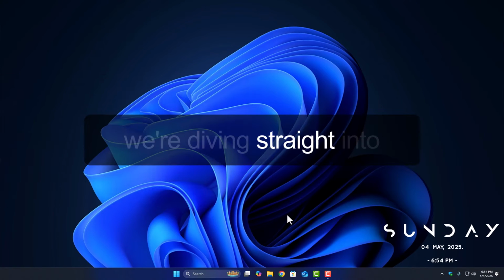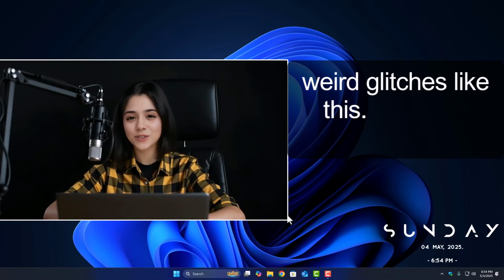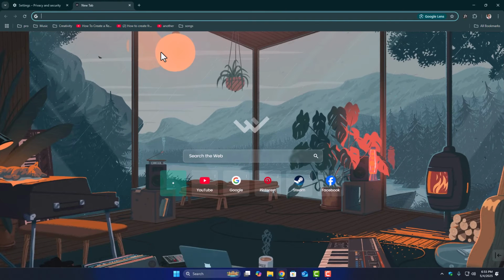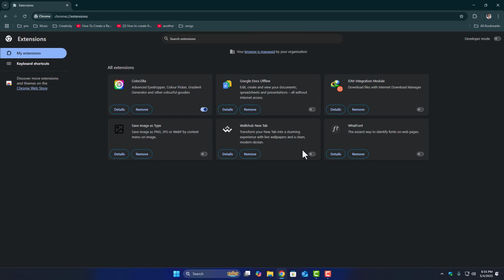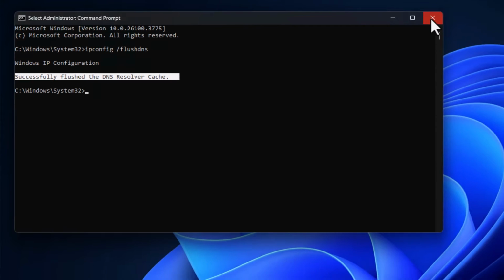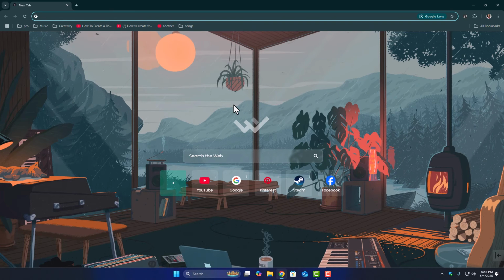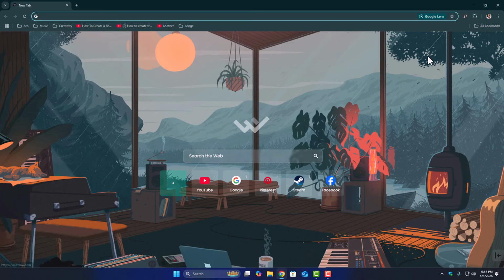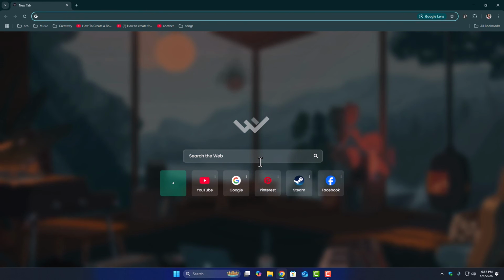Fix Chrome Cache Error on Windows 11 | Chrome-Error Chromewebdata & ERR_CACHE_MISS Solved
Welcome to Xplody FPS! It’s Saira here!
In today’s video, we’re fixing the annoying Chrome cache errors that many Windows 11 users have been facing recently. Whether it's the Chrome-Error Chromewebdata or ERR_CACHE_MISS, I’ll guide you through the real working solutions step-by-step.

We’ll clear cache, check extensions, flush DNS, reset Chrome settings properly, and make sure Chrome services are running to update your browser the right way.

🪭Follow along carefully and bring back that smooth Chrome experience you deserve!

TOPIC COVERED:
Timestamps:

- Clearing Chrome Cache
- Checking Chrome Extensions
- Flushing DNS Cache
- Resetting Chrome Settings
- Making Sure Chrome Services Are Enabled
- Updating Chrome Correctly
- Final Thoughts